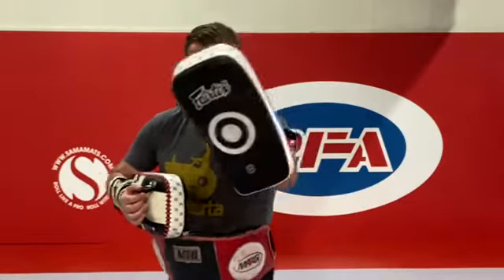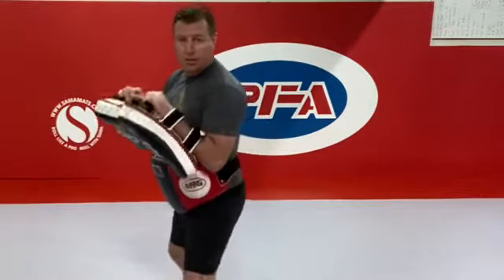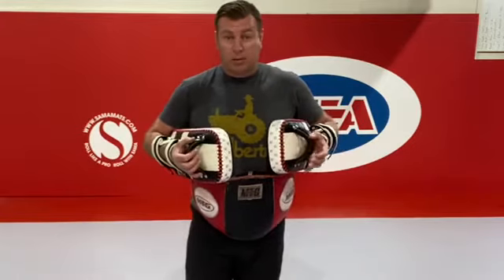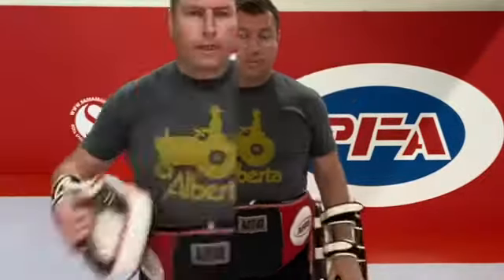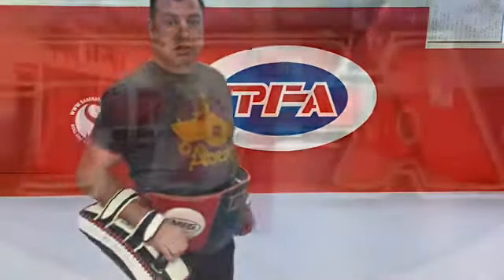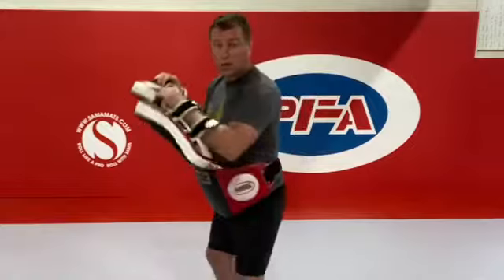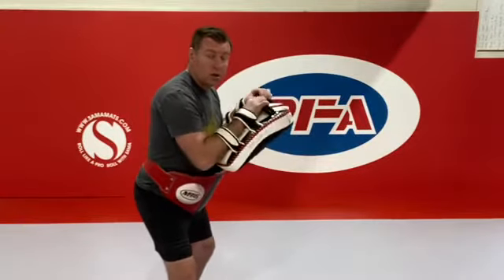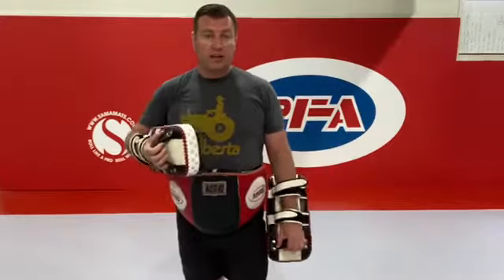How to hold Thai pads for pad work?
In this video I demonstrate ways to hold pads and some various types of pad work. During the video I show how to hold pads for various techniques. Since fighting is a game of action and reaction, quality pad work is often crucial to help develop timing and visual coordination. This can be some with flash pads and symbols for combinations, as I demonstrate with professional kickboxer Cody Jerome.

It is important to remember there are a variety of ways to hold pads. Pad work can also use name combinations and codes as well, which I will demonstrate in other videos. The way you hold pads work everything from power, speed, timing, counters, offence and defense and much more.